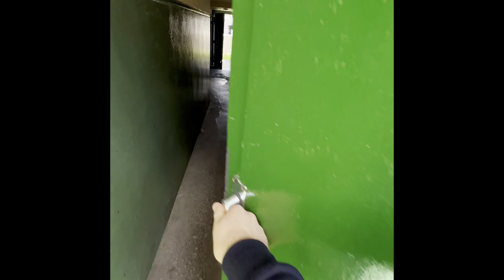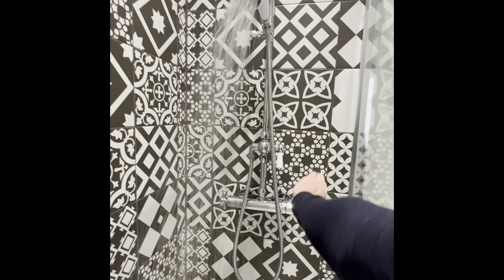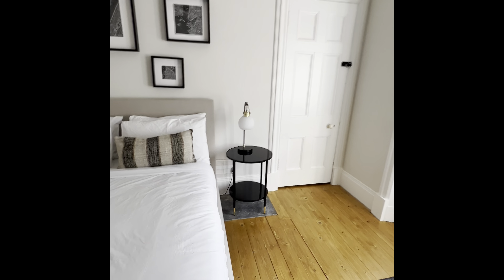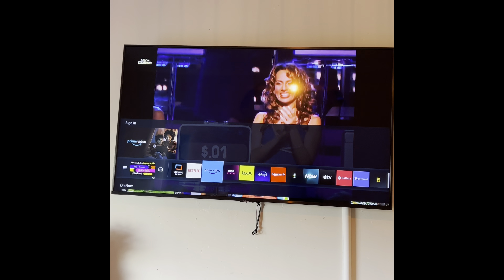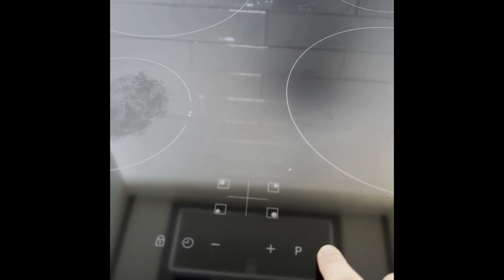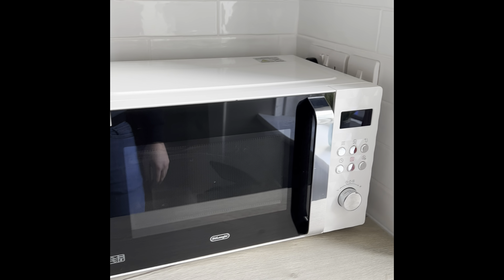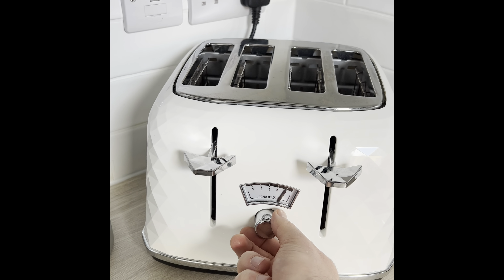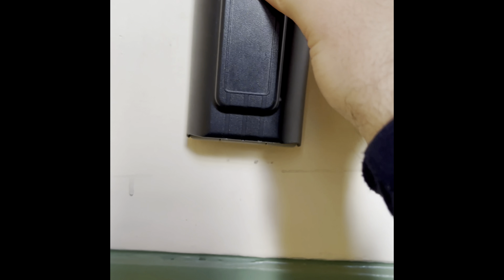James Street House Manual Video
Welcome to our luxurious, ground floor apartment located in the heart of Stirling, Scotland. As soon as you arrive, you'll be greeted by breath-taking views of Stirling Castle and the Wallace Monument, which can be admired from various points throughout the town. Our space is perfect for both family vacations and business stays.

The living room is a modern space, complete with a smart TV, dining table for four. The cosy atmosphere of the living room is sure to make you feel right at home.

The kitchen is fully equipped with everything you'll need to prepare meals during your stay. From pots and pans to a range of appliances, you'll have everything you need to cook up a storm. The kitchen is also modern, bright, and spotlessly clean, making it a pleasure to use.

The master bedroom is a cosy and modern space, with a comfortable king bed and fresh linens and towels. The room is flooded with natural light and has a peaceful atmosphere, ensuring that you'll get a good night's sleep.

The second bedroom is equally as comfortable, with a double bed, a large
chest of drawers for storage, and a large wall mirror. Both bedrooms are tastefully decorated and have a modern, welcoming feel.

The bathroom is a bright and modern space, with a new walk-in shower and fresh towels. It is the perfect place to unwind after a day exploring the local area. The bathroom is also spotlessly clean, ensuring that you have a comfortable and hygienic stay.

Overall, our apartment is the perfect base for your stay in Stirling. Whether you're here for a family vacation or a business trip, we have everything you need to make your stay enjoyable and comfortable. We look forward to hosting you and hope you have a wonderful stay!

CONTENTS OF VIDEO:
00:00 - Welcome to The James Street Apartment
00:25 - Key safe Instructions
00:51 - Apartment Door Instructions
01:14 - Bathroom Tour & Instructions
02:46 - 2nd Bedroom Tour
03:21 - Master Bedroom Tour
04:04 - TV Instructions
05:12 - Thermostat Instructions
05:30 - Wi-Fi Router
05:45 - Living Room Tour
06:11 - Fireplace
06:17 - Kitchen Tour & Instructions
10:22 - Boiler Location
10:37 - Checking-Out Instructions
11:12 - General Waste & Recycling Area